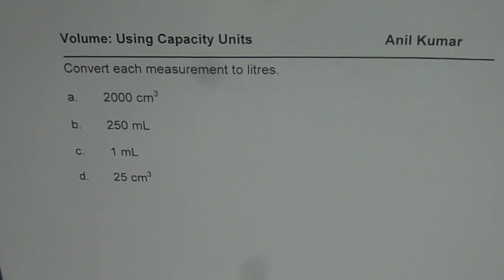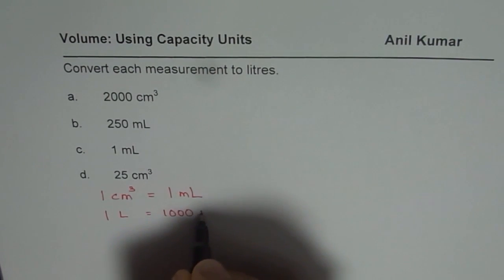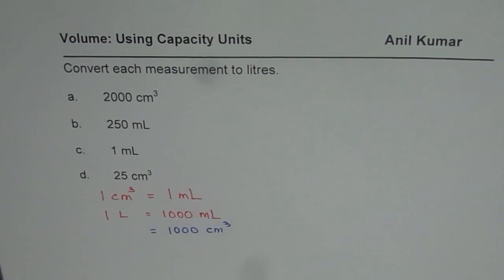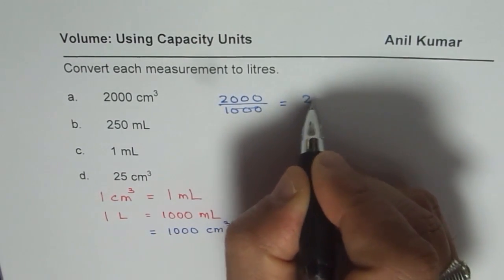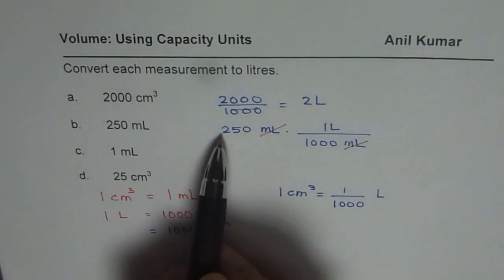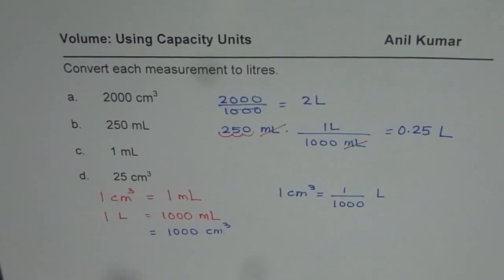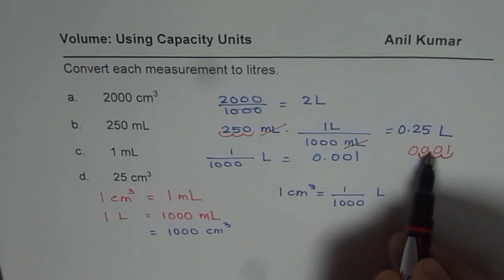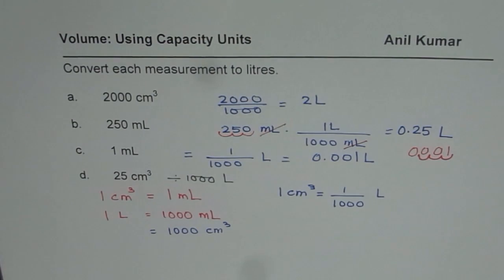Convert Volume or Capacity Units to Liters